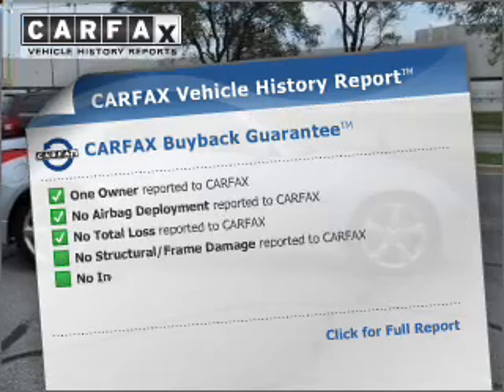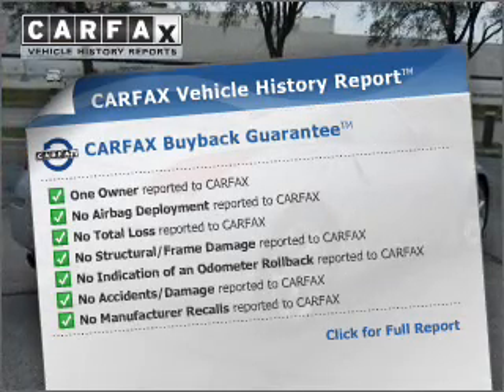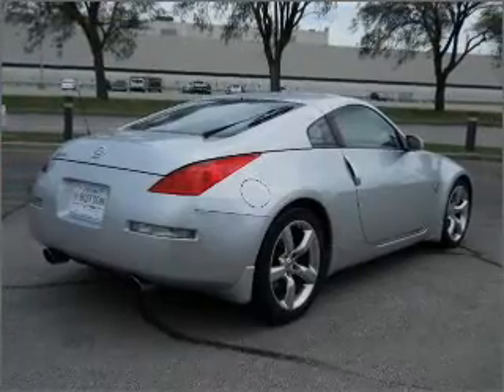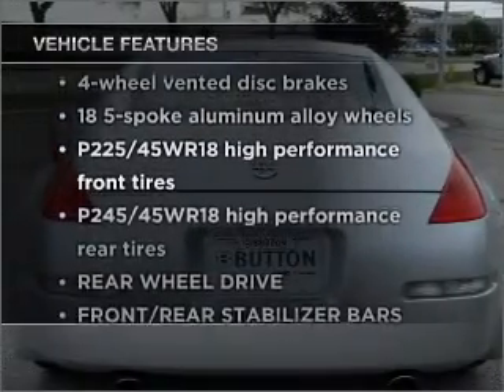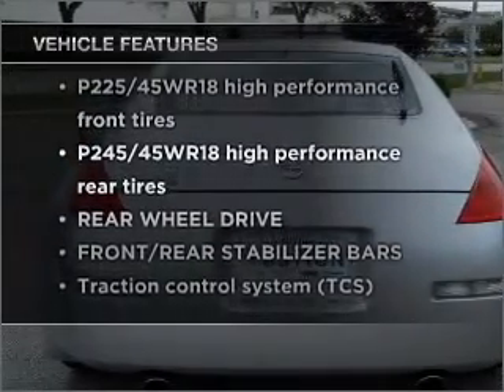2006 Nissan 350Z - Kokomo IN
Year: 2006
Make: Nissan
Model: 350Z
Trim: Coupe 2D
Engine: 6 cylinder 3.5 liter
Transmission:
Color: Silver
Mileage: 36273
Address:
1400 East Boulevard